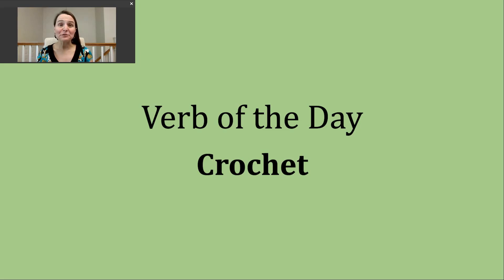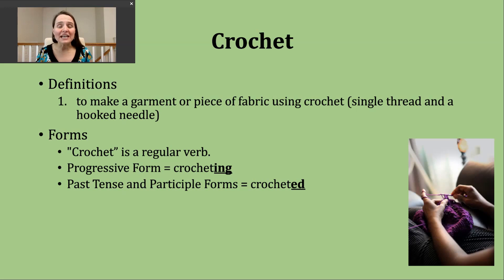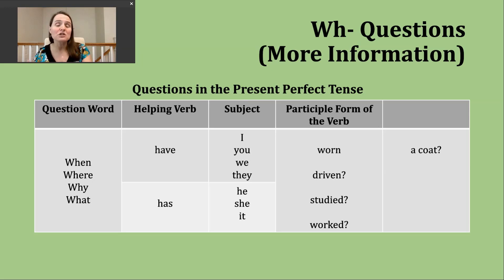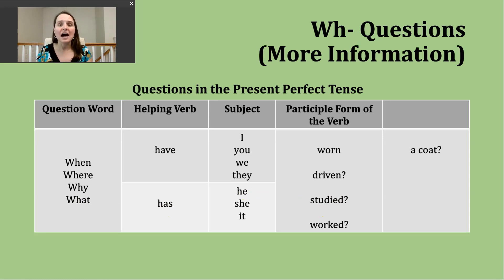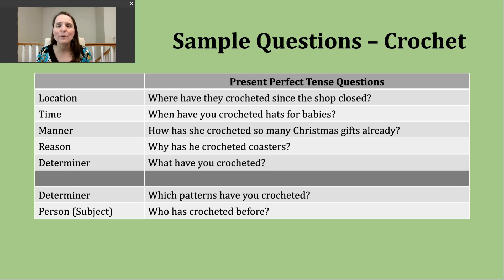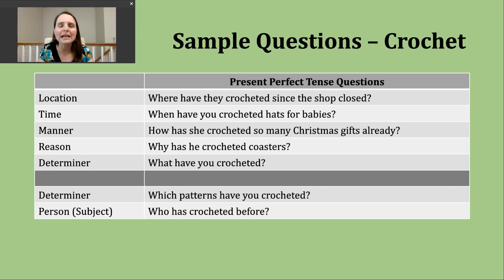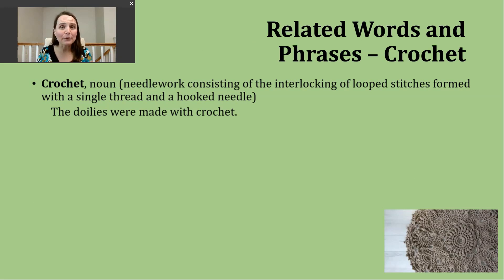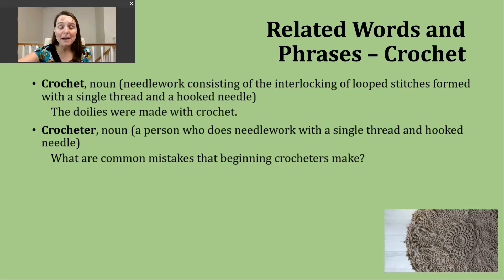Verb of the Day - Crochet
This video discusses (1) some of the meanings for the word CROCHET; (2) how to form Wh- questions in the simple present tense [includes Where, When, Why, How, What, Which, and Who] using “be going to;” and (3) related words.